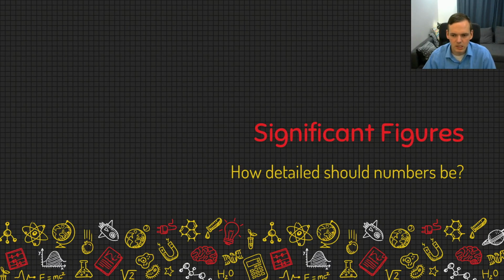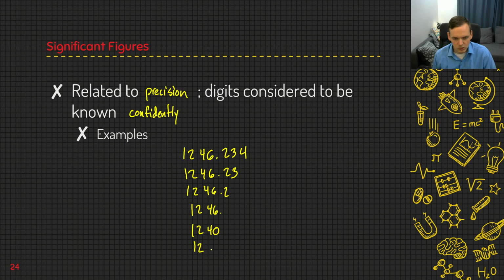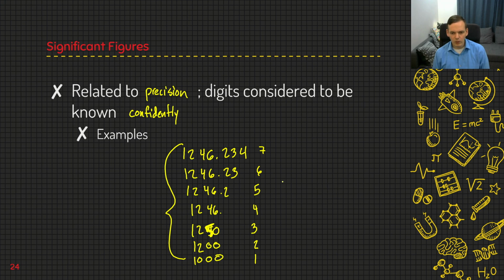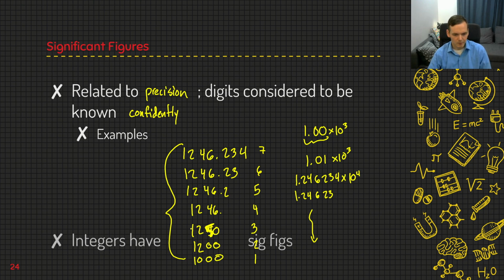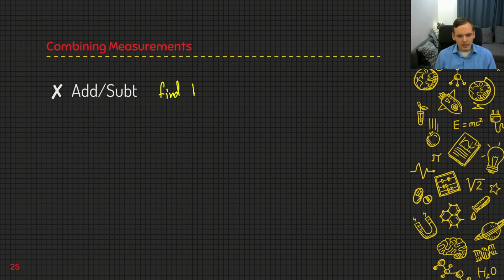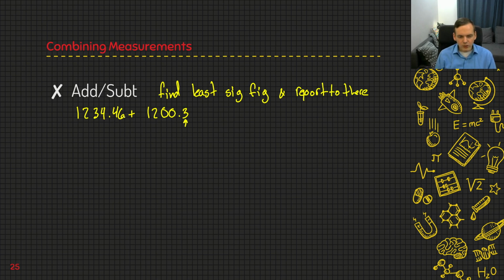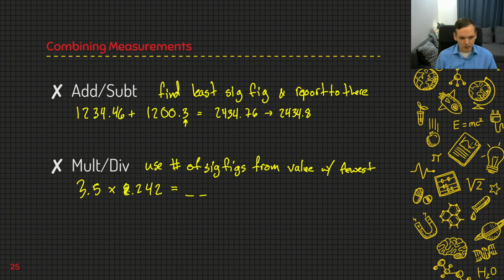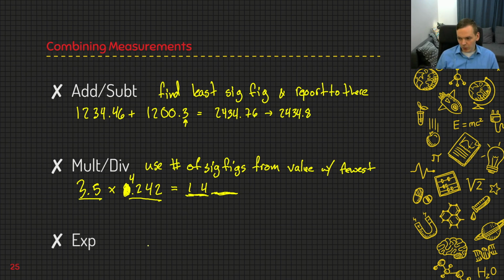0.3.2 - Significant Figures